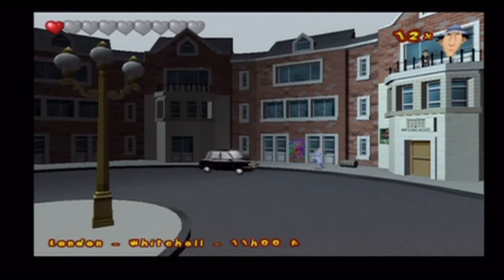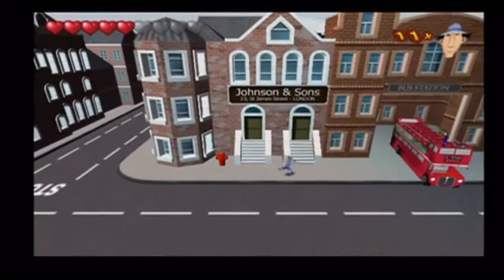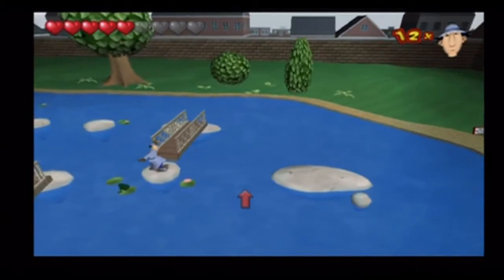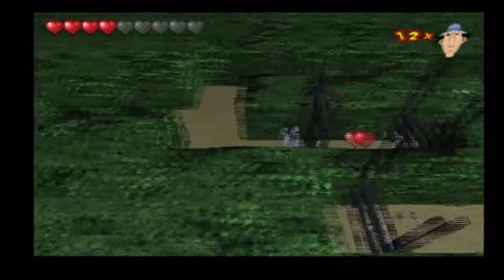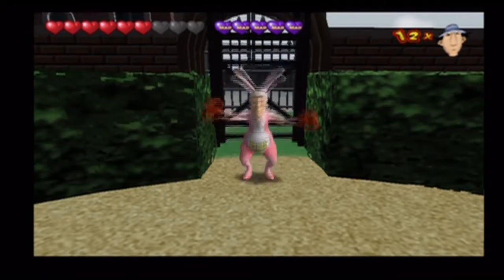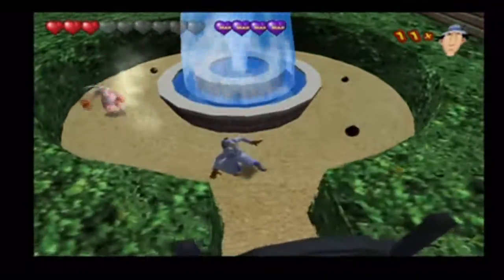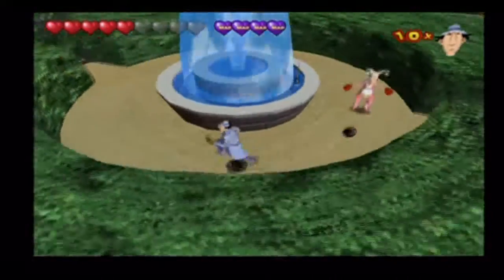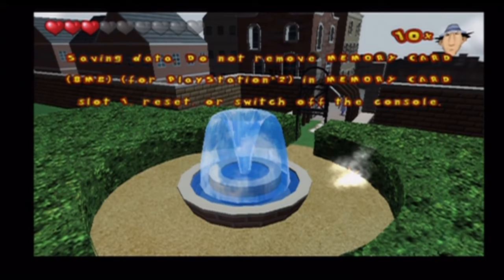Inspector Gadget Mad's Robot Invasion part6 (CMTI)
the game gets harder from here that is why i took a break from the game, i start failing very badly in the Mad Bunny Boss fight and get smashed by a car very early in the episode which was not such a great start. other than that things went rather well :)